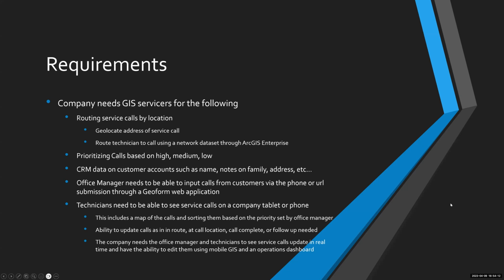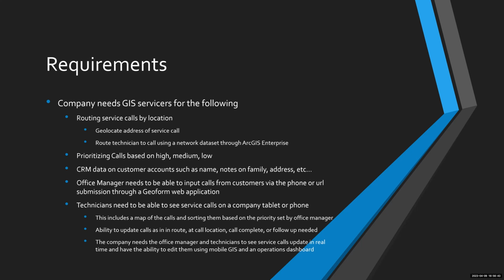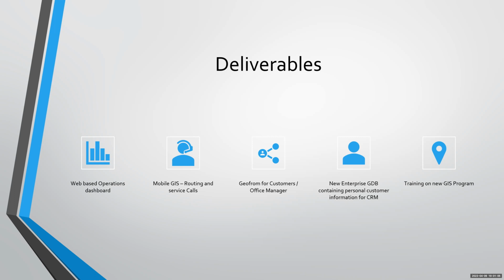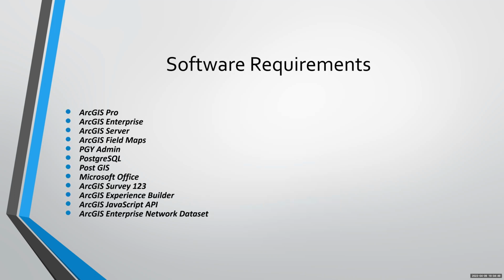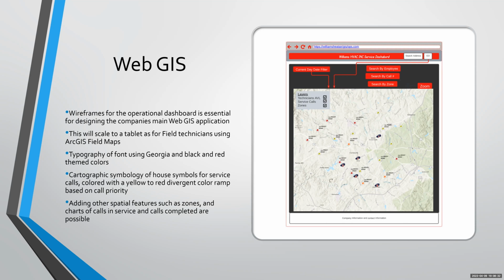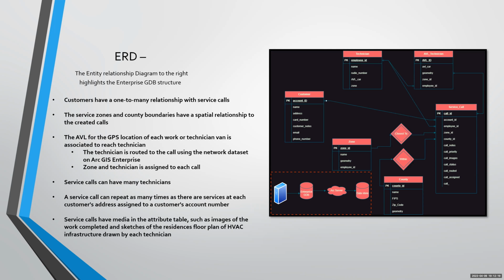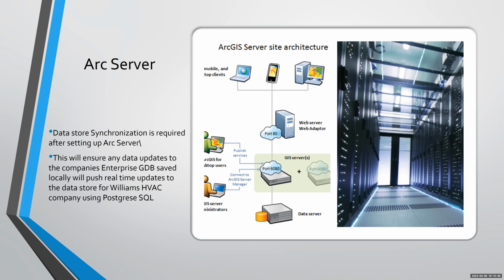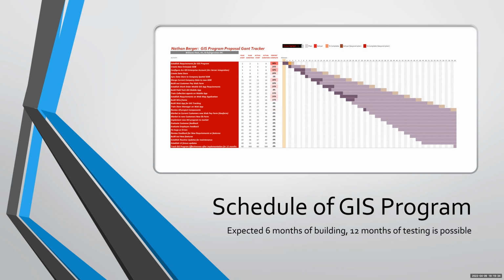GIS Implementation Program